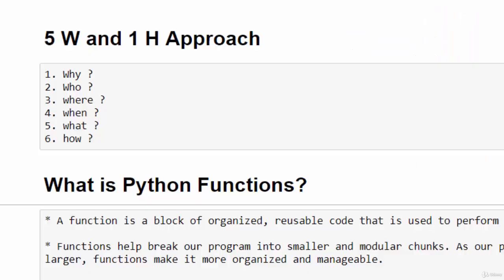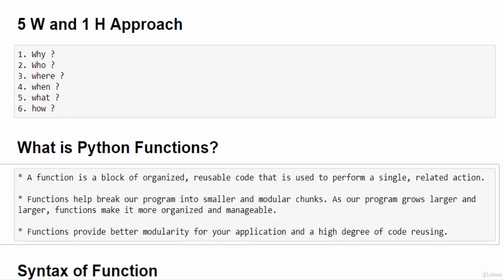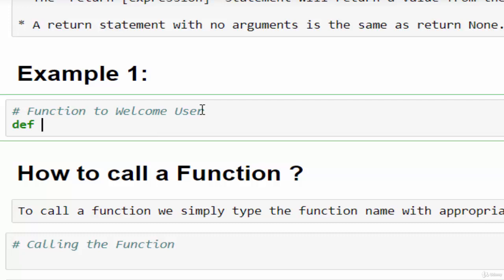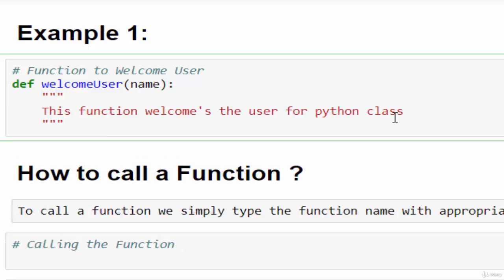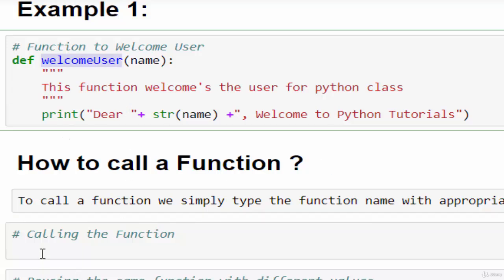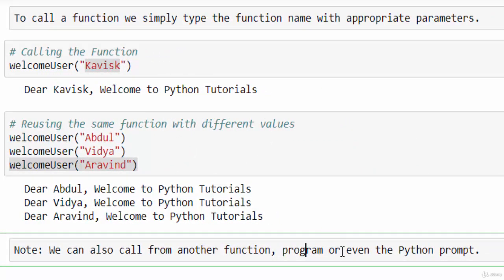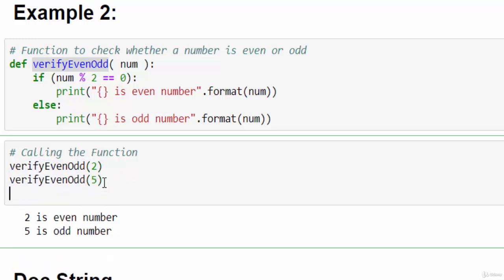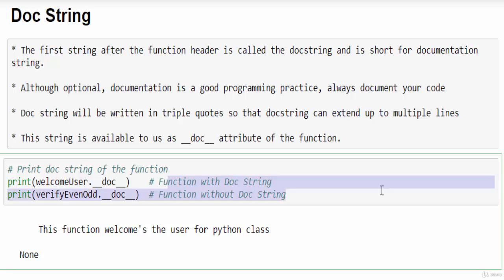26 Creation and Execution of Functions